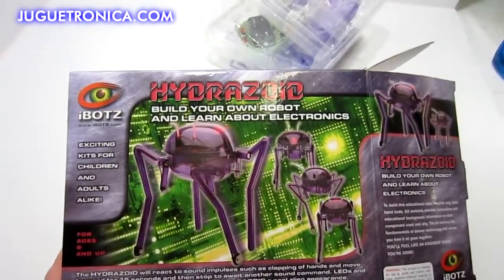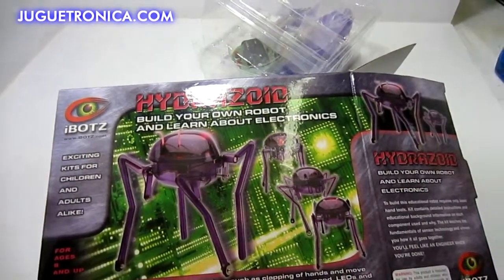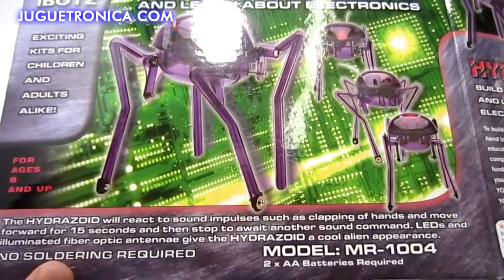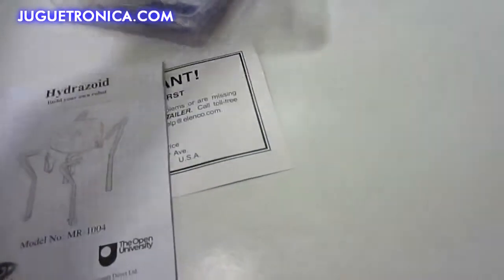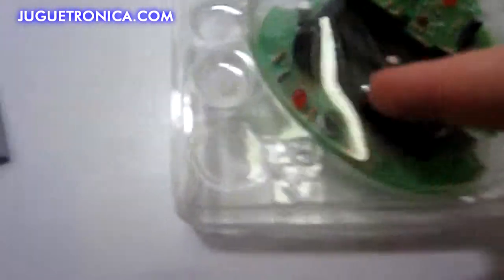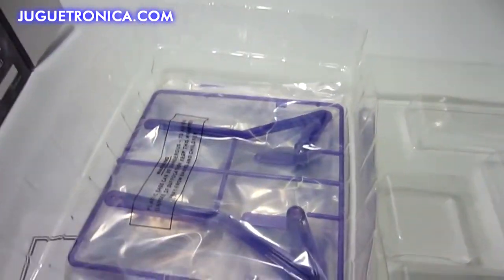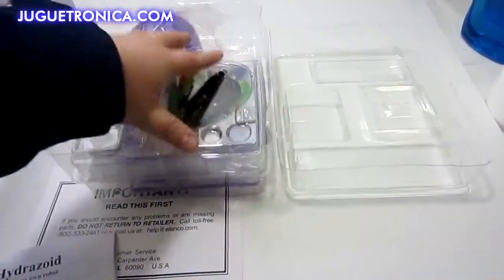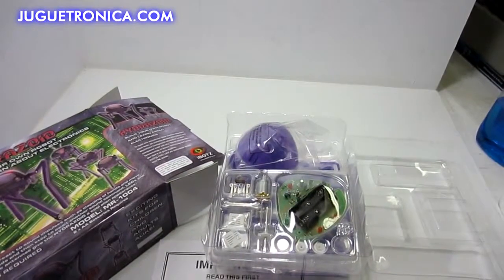Robot Hydrazoid de iBotz